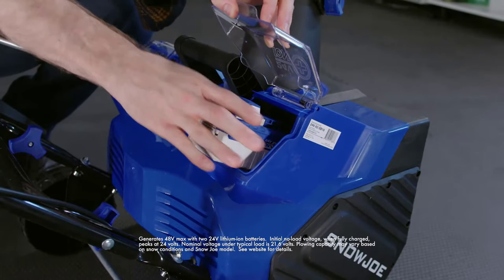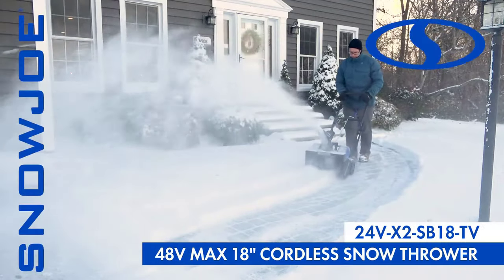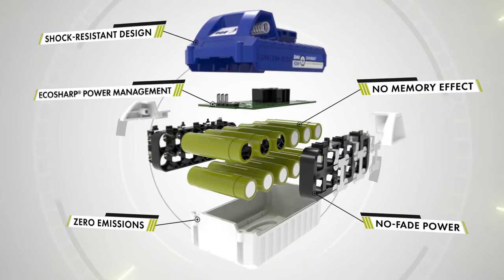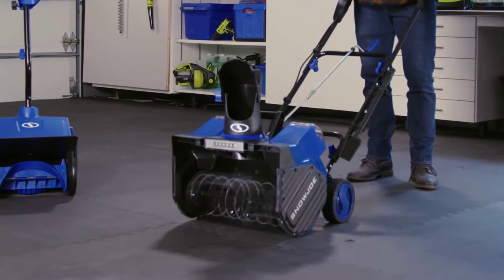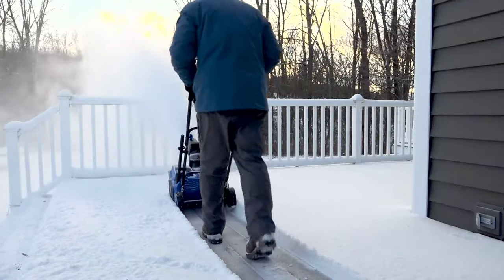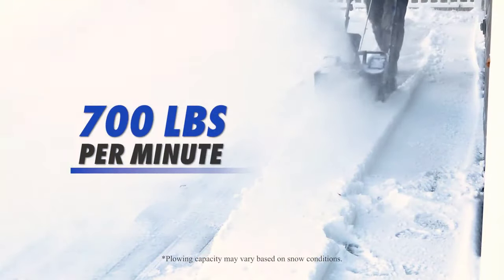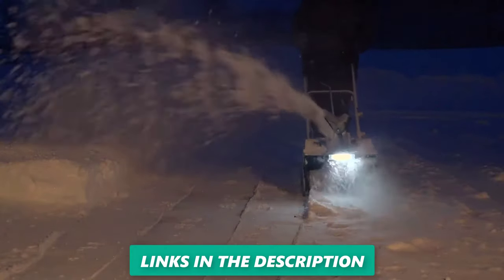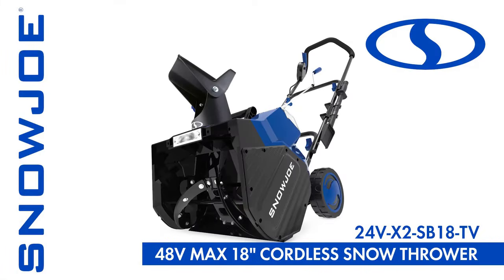Snow Joe 24V-X2-SB18-TV1 Cordless Snow Blower Kit Review: Best Battery Powered Snow Blower 2024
►Snow Joe 24V-X2-SB18-TV1

The Snow Joe 24V-X2-SB18-TV1 is powered by Snow Joe's exclusive IONMAX 48-Volt lithium-ion battery system, which provides up to 40 minutes of rechargeable runtime and zero carbon emissions for cleaner air. That means you don't have to worry about gas, oil, cords, or maintenance. Just plug in the batteries, press the button, and go. The batteries are interchangeable with other Snow Joe products, so you can use them for different purposes.

The snow blower has a heavy-duty, rubber-tipped steel blade auger that can handle heavy snow loads and prevent clogging . It can cut through snow up to 10 inches deep and throw it up to 20 feet away. It also has a variable speed control that allows you to adjust the power output according to the snow conditions . You can choose between low, medium, and high settings to suit your needs.

The snow blower also has a LED headlight that illuminates the path ahead and helps you see obstacles in low-light situations . The handle has an ergonomic design that reduces fatigue and improves comfort while using it

To show you how the snow blower works, we are going to test it in different snow conditions and scenarios. We have set up a snow-covered driveway, sidewalk, and patio for our demonstration.

As you can see, the snow blower can clear the driveway in a single pass, leaving a clean and smooth surface. The auger can handle the heavy snow without any problem, and the variable speed control lets us adjust the power as needed. The snow blower can also clear the sidewalk and the patio with ease, and the LED headlight helps us see where we are going.

Top5Products is a participant in the Amazon Services LLC Associates Program, an affiliate advertising program designed to provide a means for sites to earn advertising fees by advertising and linking to Amazon.